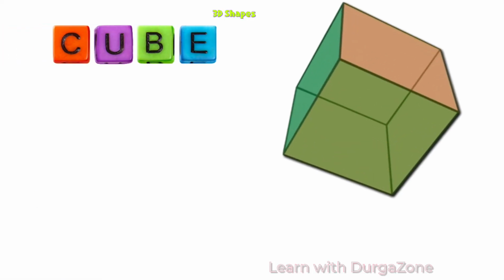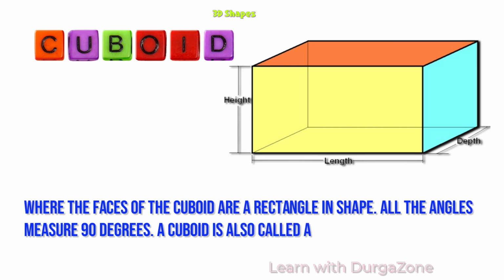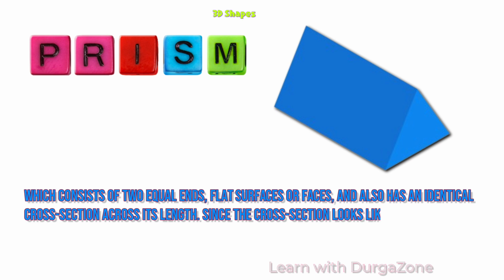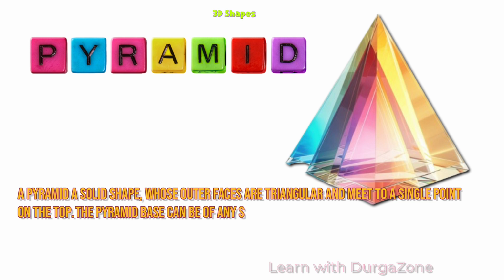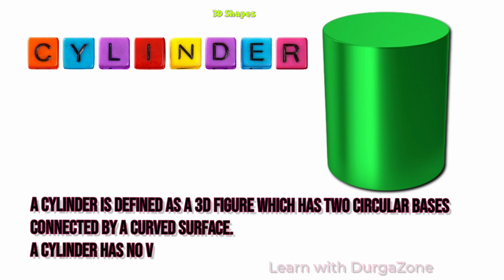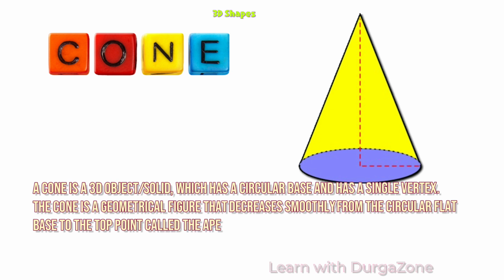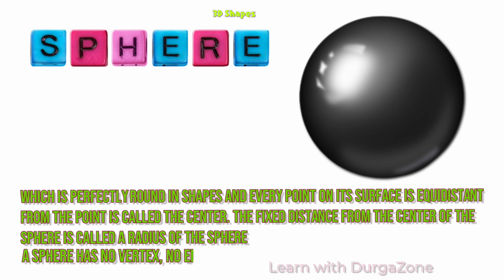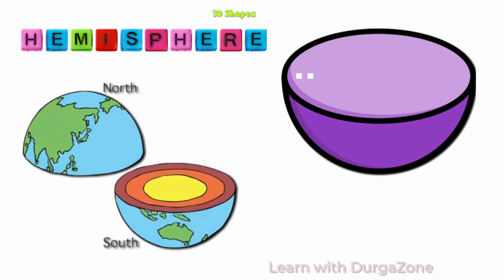Learn about 3D shapes | Names of 3D Shapes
In this video we learn 3D shapes name definition and some examples in a very easy way and enjoy the video.
triangular prism, sphere, cone, pyramid, cube, cuboid, names of 3D shapes, maths

shapes
3d shape
3 d shapes
3d shape songs
learn 3d shapes
shape song